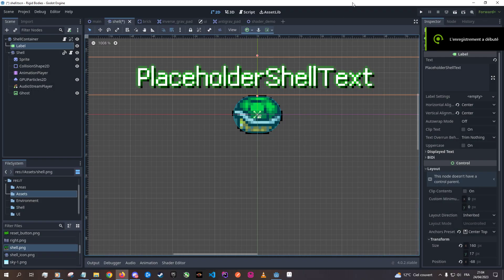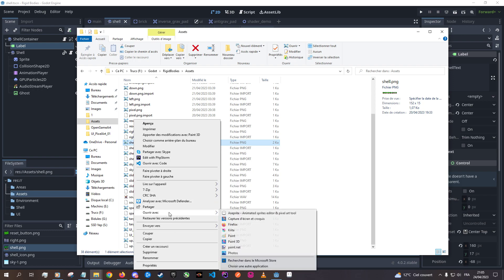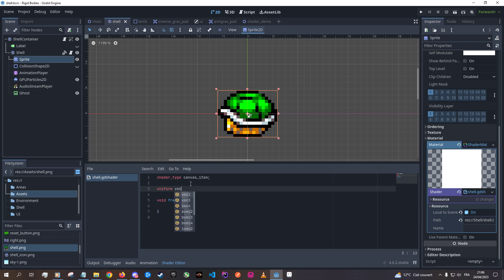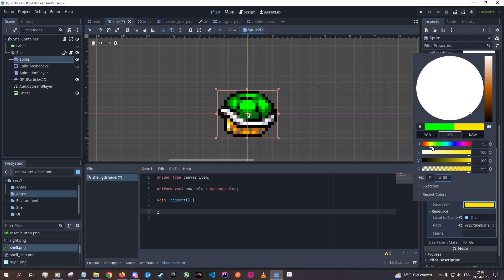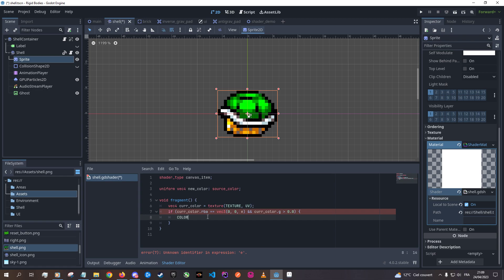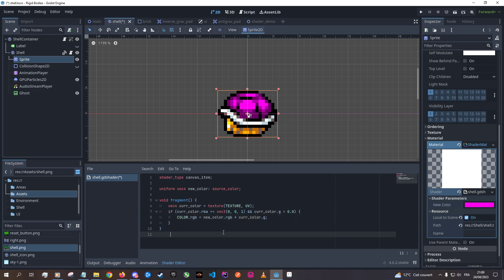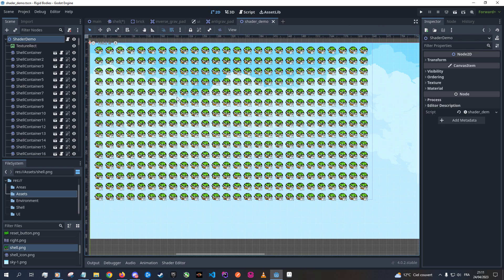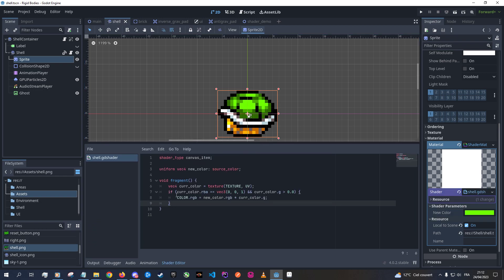Sprite Color Variation in Godot 4 with a simple shader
Hi !
Here's how you can color some sub-regions of a sprite dynamically in code with a simple shader material in Godot 4

Always looking for improvements, if you can suggest some leave them in the comments !

Hope you enjoy ! Happy coding !